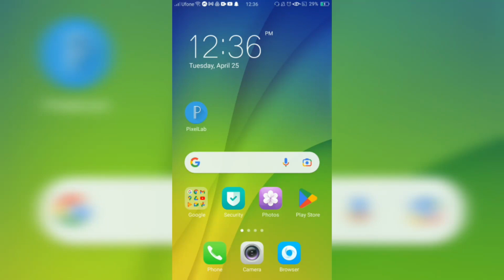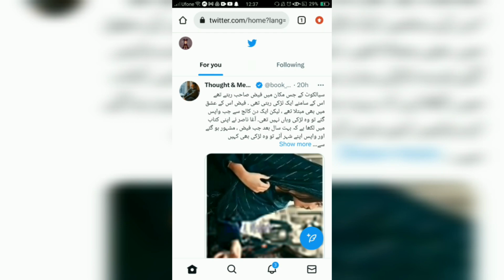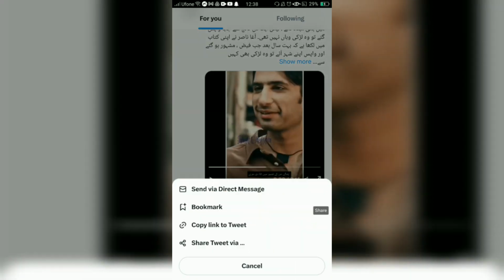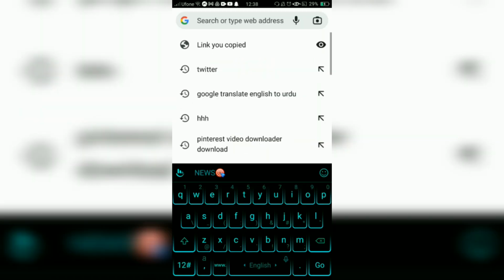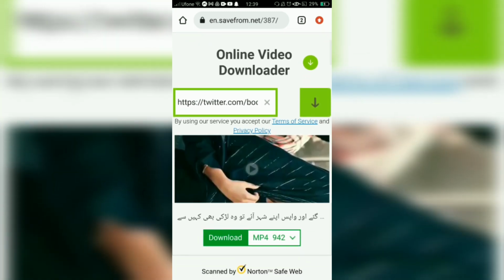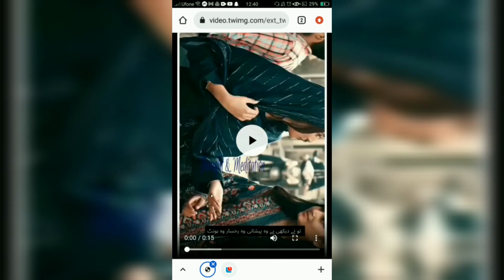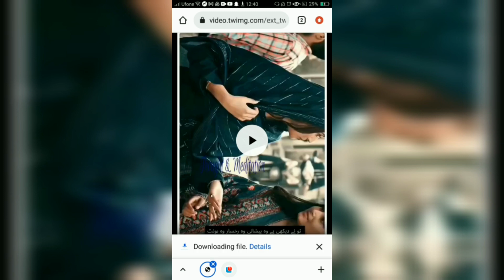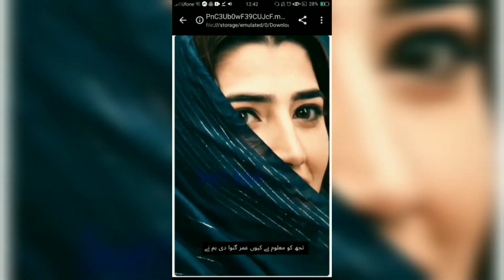DOWNLOAD VIDEOS FROM TWITTER TO PHONE! (2025)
Welcome to this tutorial on how to download videos from Twitter to your phone! In this video, we'll be showing you the easiest and most effective way to save Twitter videos to your device.

First, we'll explain why you might want to download videos from Twitter. Maybe you found a hilarious clip you want to share with friends, or perhaps you want to save a tutorial to watch offline. Whatever the reason, we'll help you make it happen.

Next, we'll walk you through the step-by-step process of downloading videos from Twitter. We'll show you how to use a reliable and user-friendly app to save any video you want, without any hassle.

We'll also give you some tips and tricks to optimize your Twitter video downloads, such as choosing the best video quality and avoiding common pitfalls.

Finally, we'll wrap up by answering some frequently asked questions about downloading videos from Twitter, so you can feel confident and informed about the process.

Whether you're a social media enthusiast, a content creator, or just someone who wants to save some funny videos to watch later, this tutorial is for you. So, sit back, relax, and let's get started on downloading videos from Twitter to your phone!

0:00 intro
0:04 tutorial